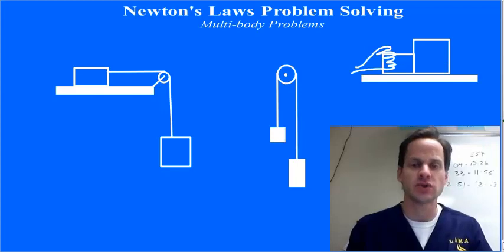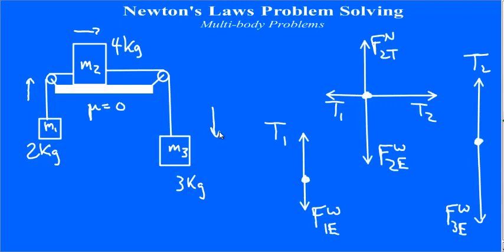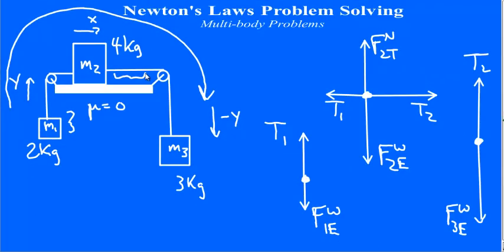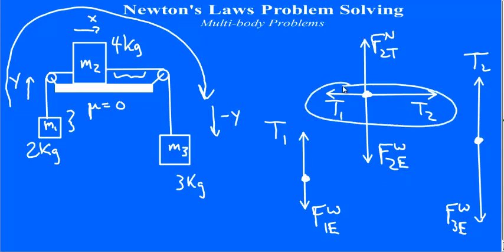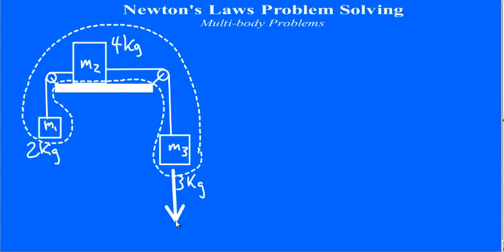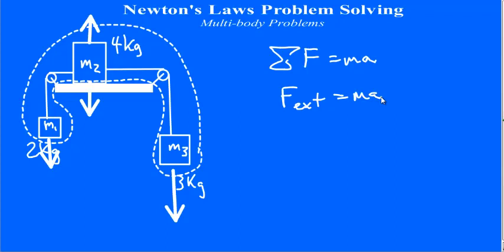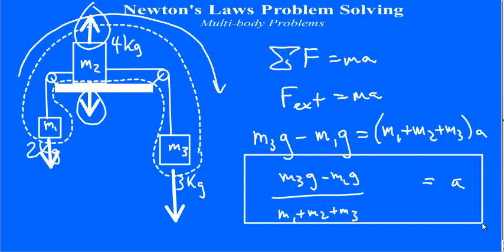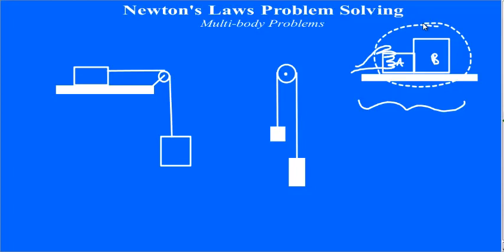AP Multi Body Problems